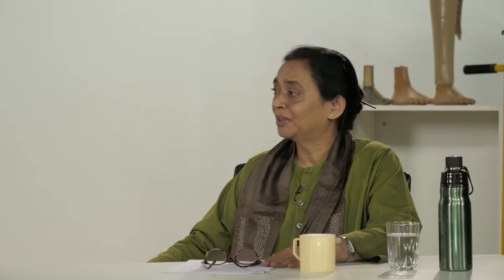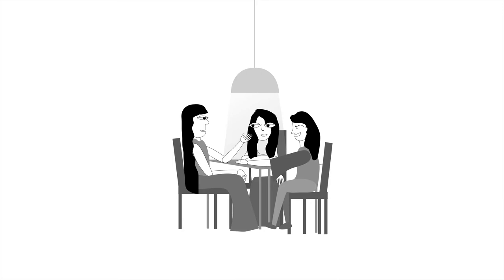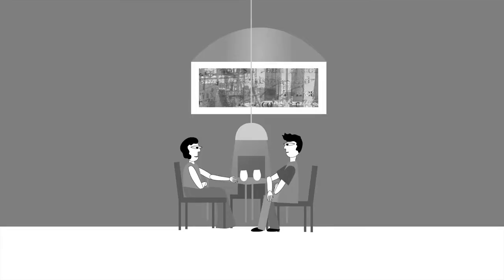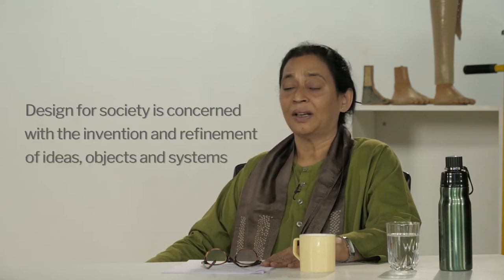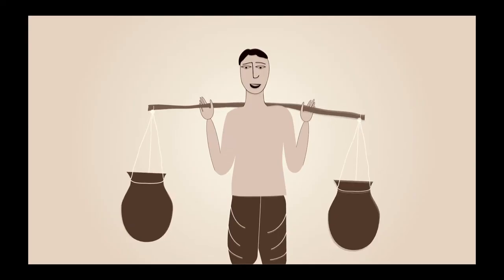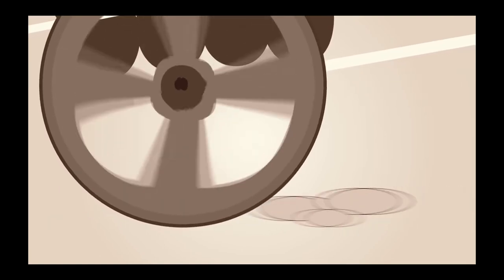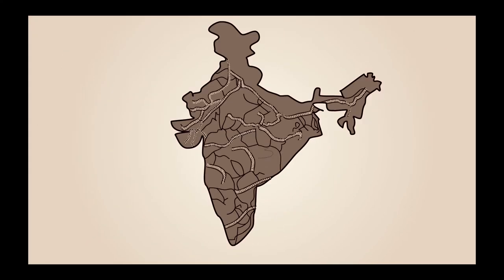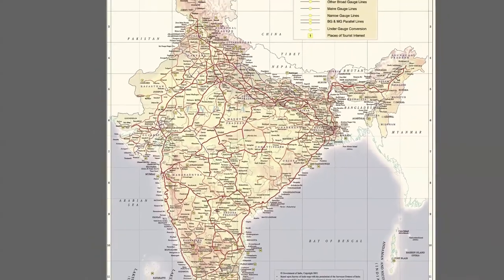Design and Society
Lecture 12 : Design and Society